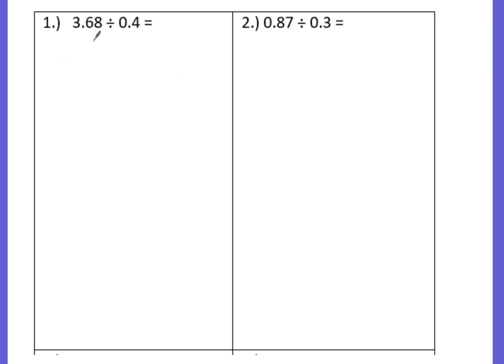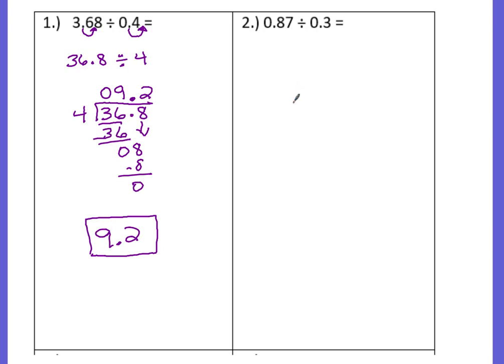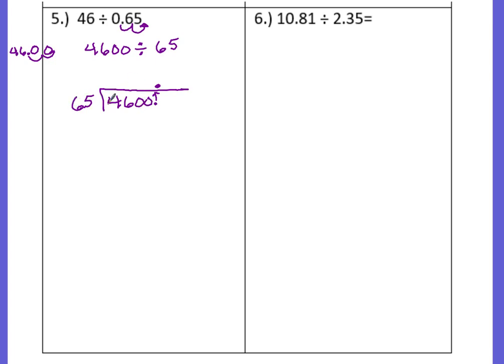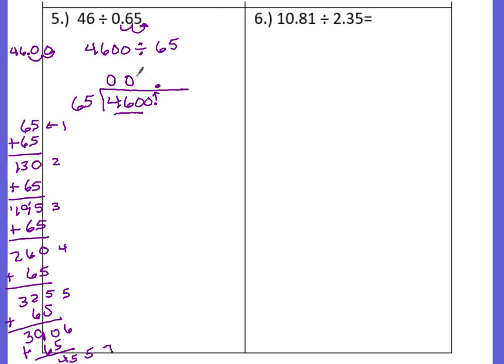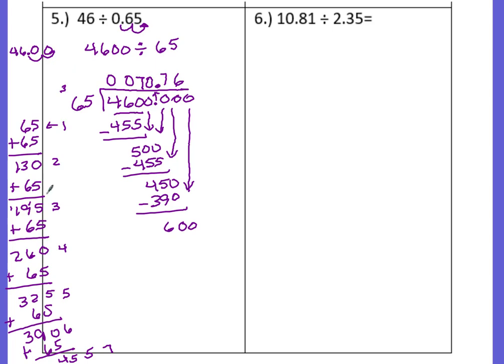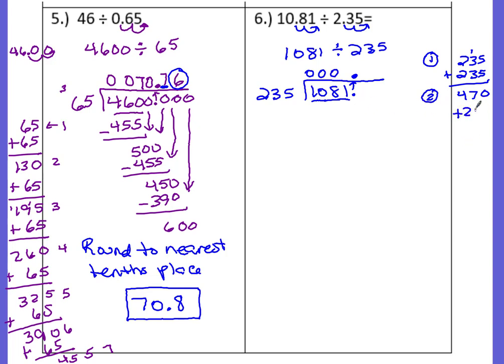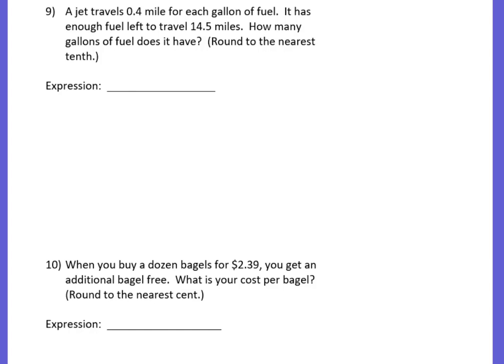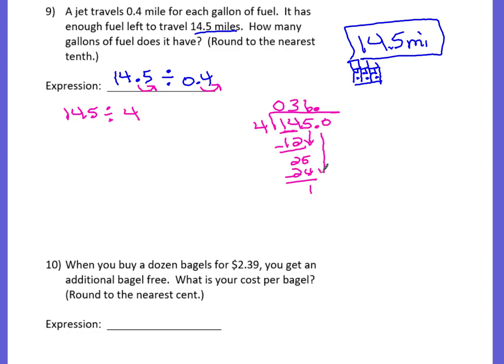Decimal Division I Homework